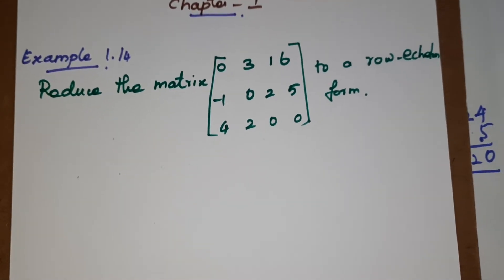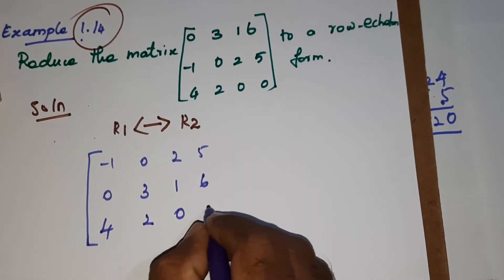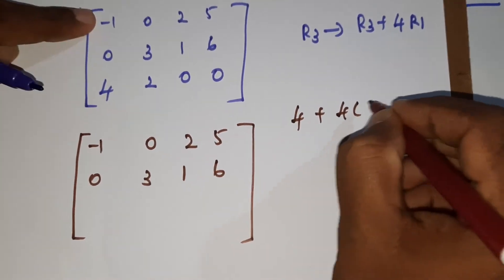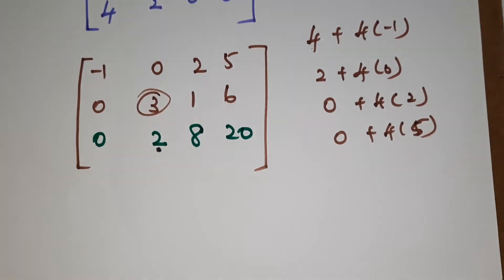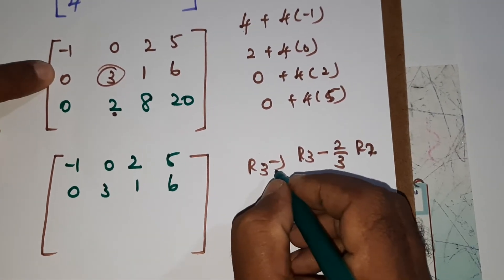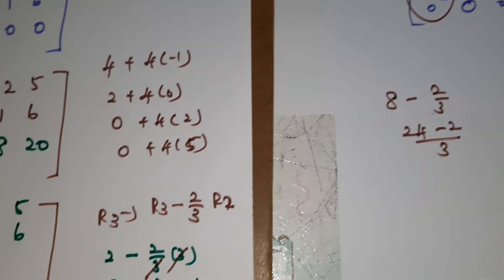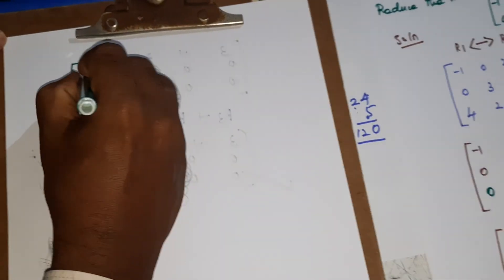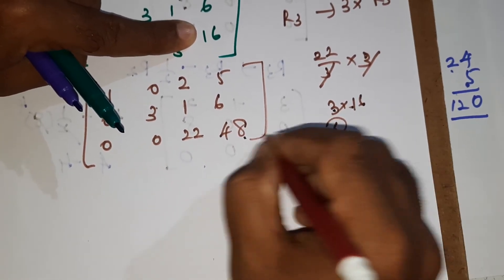Grade 12: Maths Chapter 1: Application of Matrices and Determinants:Example 1.14